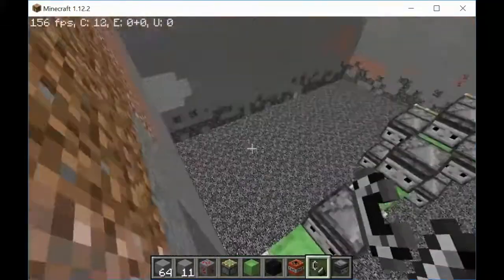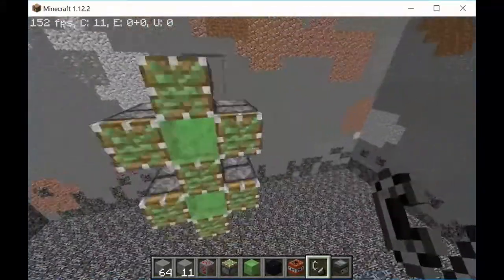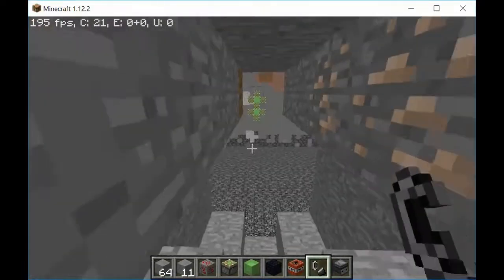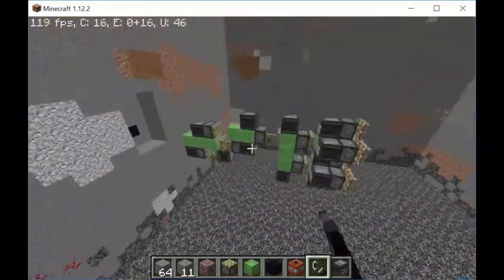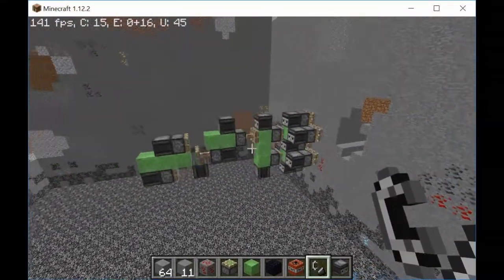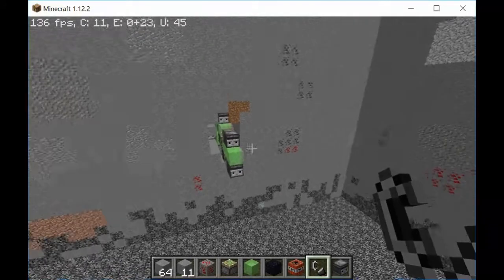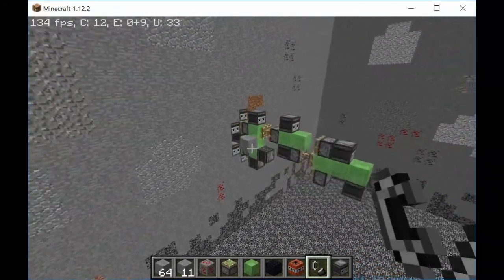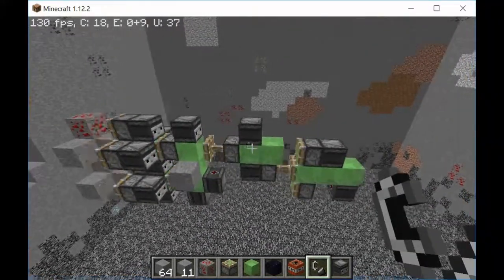WIP Tunnel Bore Auto Mining Machine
This is something I just started making and I hopefully will have a station for it in the near future.